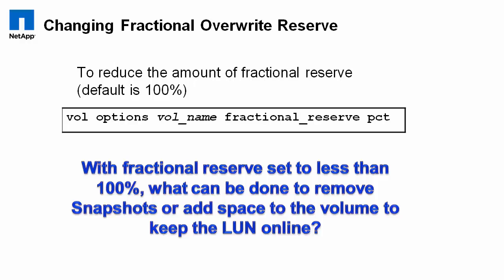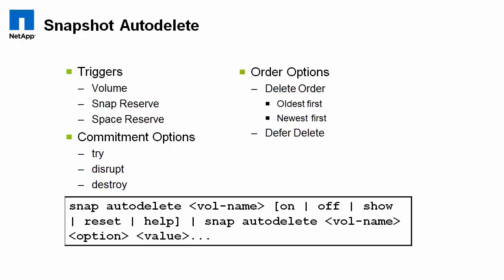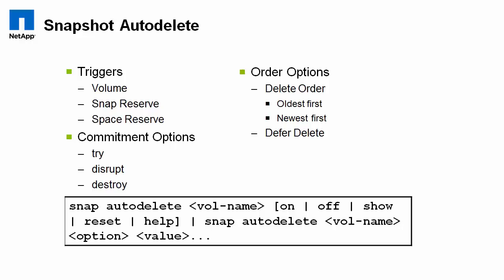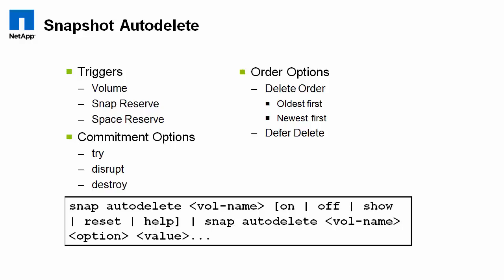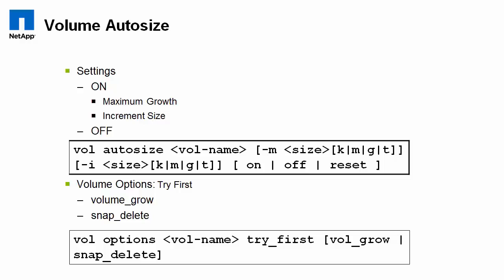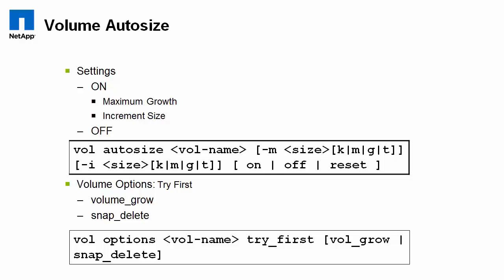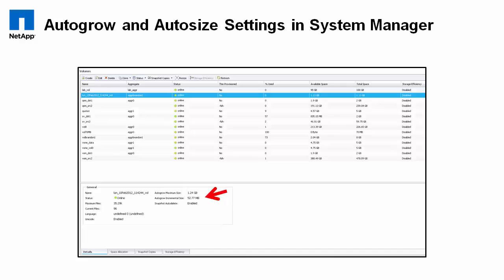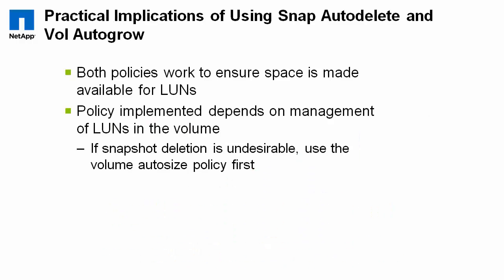Space utilization in a SAN environment - Snap Auto delete and Vol Auto grow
When LUN is running out of space explore the options for deleting snapshots or setting volume autosize & autogrow.